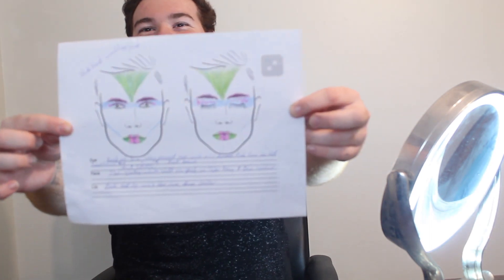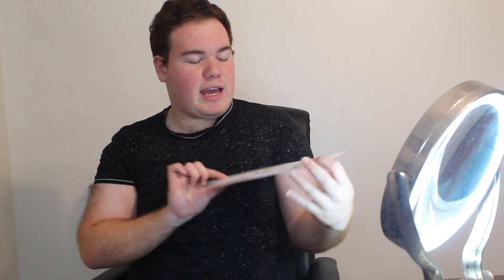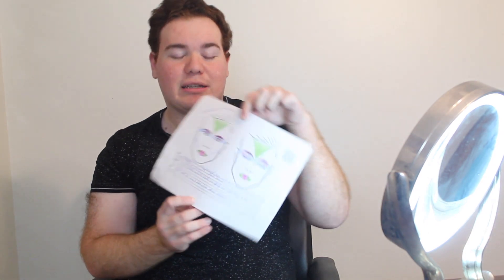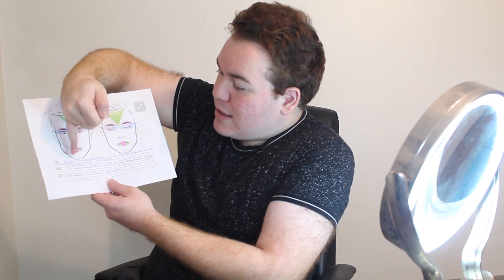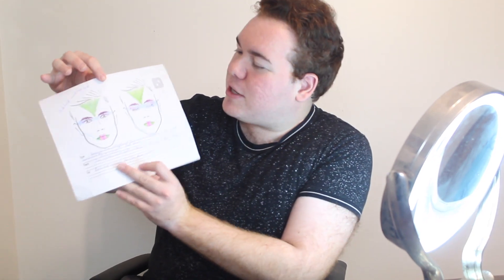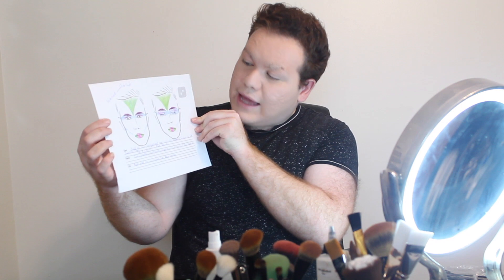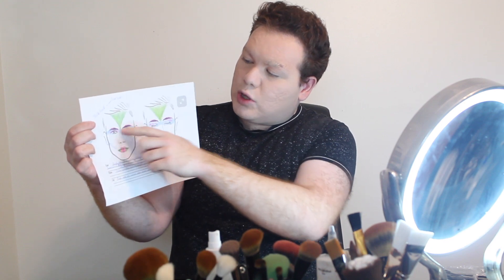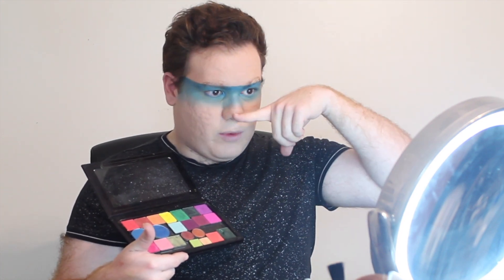Roommate Draws My Makeup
IM BACK. KINDA. My roommate, Sydney Rice, drew my makeup look for this video! She had fully creative imagination and SHE WENT THERE! This video was suppose to go come out in November but I have been really busy with work, makeup gigs and celebrating the holidays! I hope to be putting out some xmas related content soon!